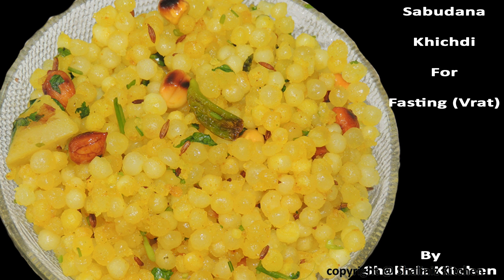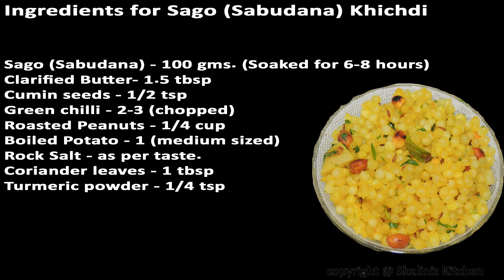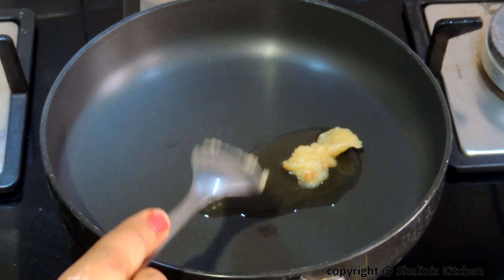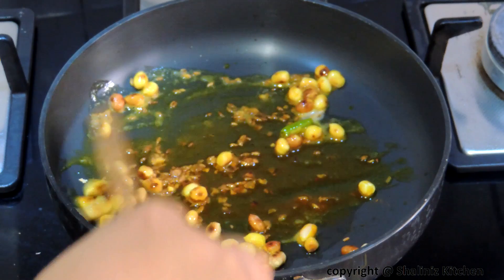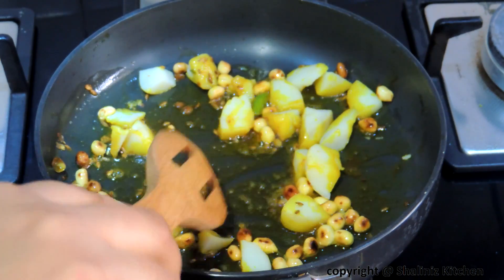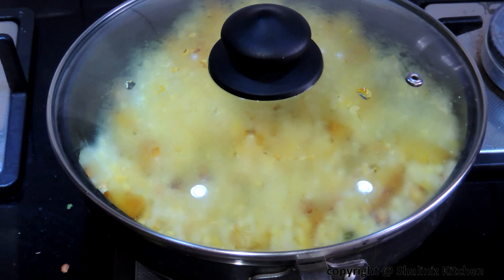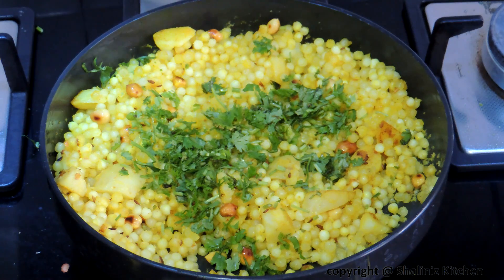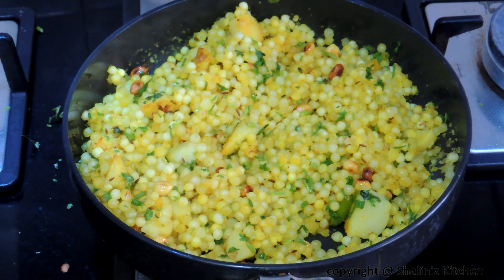Sabudana Khichadi Recipe for fasting/Vrat-Sago Khichdi Recipe-Quick and Easy Sabudana Khichadi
Ingredients for Sago (Sabudana) Khichdi Recipe
Sago (Sabudana) - 100 gms. (Soaked for 6-8 hours)
Clarified Butter- 1.5 tbsp
Cumin seeds - 1/2 tsp
Green chilli - 2-3 (chopped)
Roasted Peanuts - 1/4 cup
Boiled Potato - 1 (medium sized)
Rock Salt - as per taste.